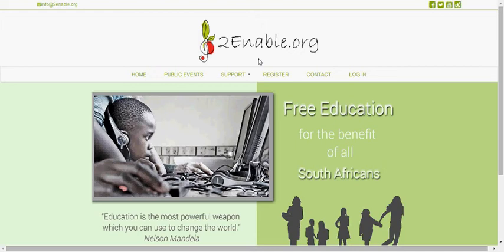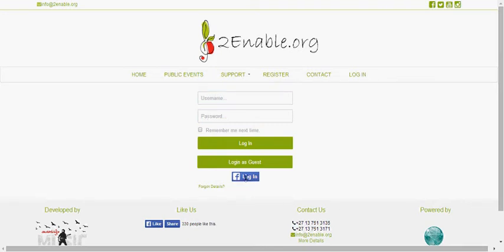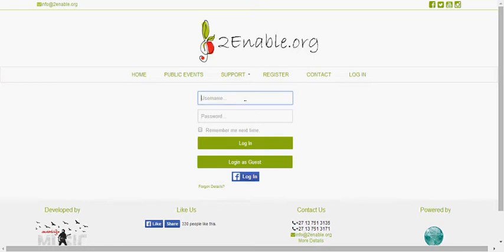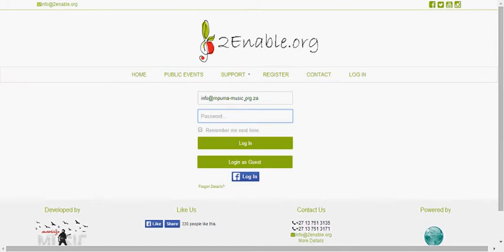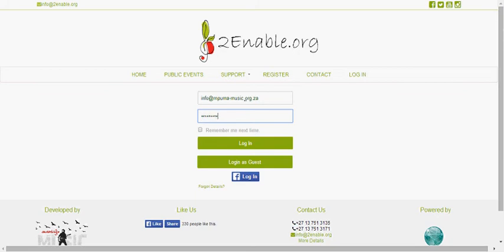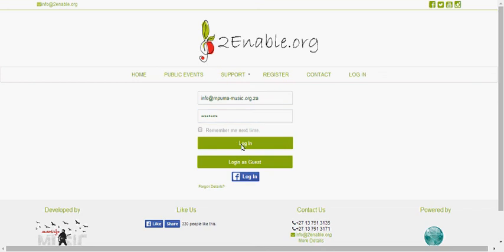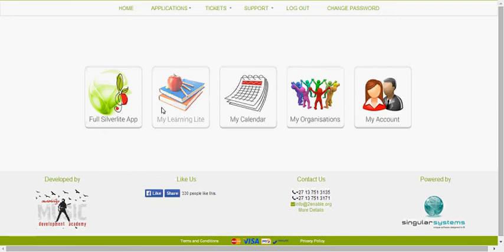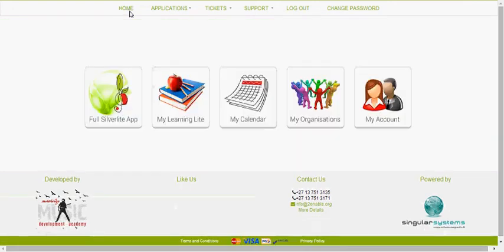Log In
Log in to the application using Facebook or using your username and password